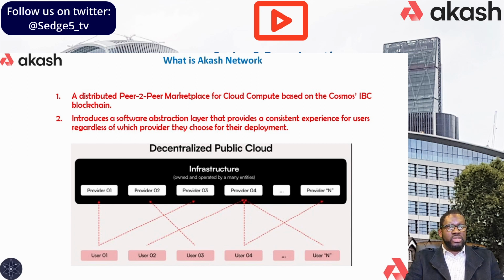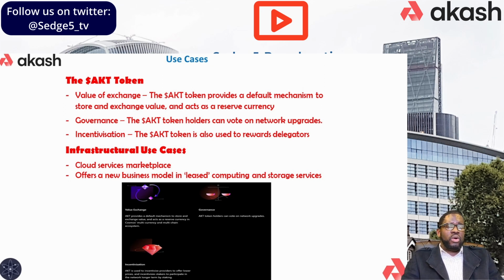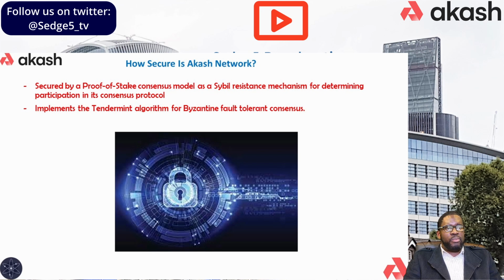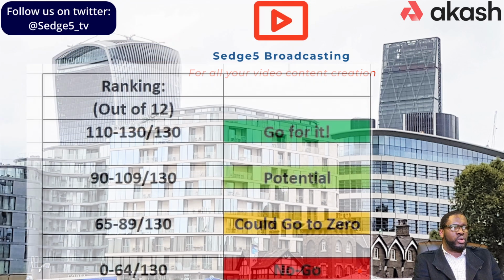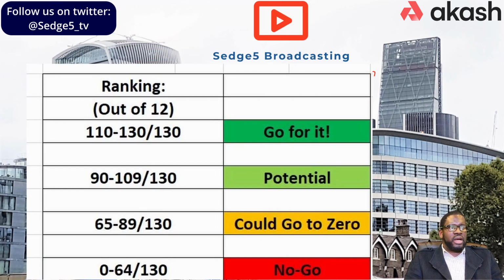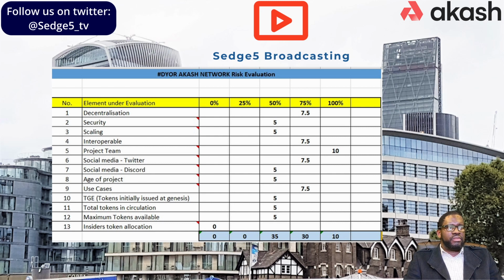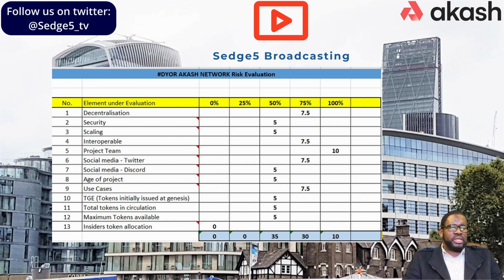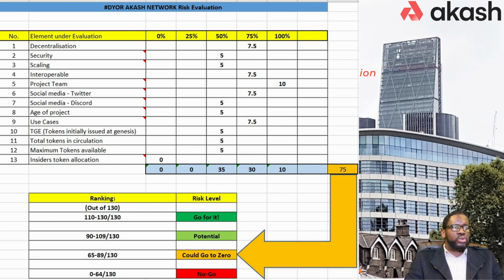Another crypto sleeper - Akash is a Decentralised p2p cloud computing project on cosmosnetwork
Legacy cloud computing has some serious drawbacks, including
a) The cloud service provider has a monopoly on price – take it or leave it.
b) Centralised decisions on where infrastructure is located (not universally available)
c) Fractured optimised services as it is not possible to ‘pick’n’mix’ the best services from a variety of service providers, for example, users cannot, say, select the best computing power from Google with best storage from AWS (Amazon Web Services)
d) Wasted resources
e) User experience is at the mercy of the cloud service provider

With akashnetwork, a distributed Peer-2-Peer Marketplace for decentralised Cloud Computing a new niche cloud computing category is being carved. Some well-known cryptocurrency projects are already building on Akashnetwork with lots more coming. Here's a DYOR Risk evaluation on Akashnetwork where we apply 13 elements to assess the strengths of this cosmosnetwork promising project

1.
2.
3.
4.
5. Project Team
6. Social Media Presence
7. Social Media Presence
8. Age of project
9. Use cases
10. Tokens/coins issued at launch
11. Coins/Tokens in circulation
12. Maximum coins/tokens available overall
13. Insiders token/coin allocation

The six cryptocurrency blockchain networks are